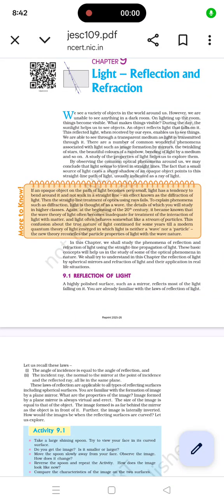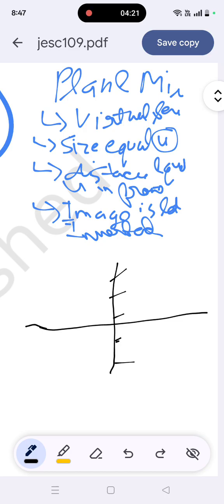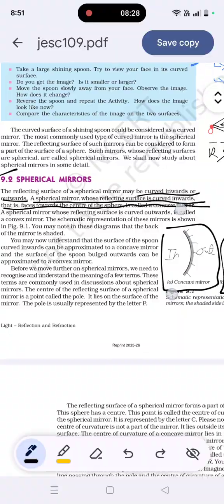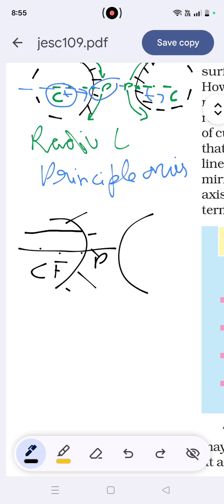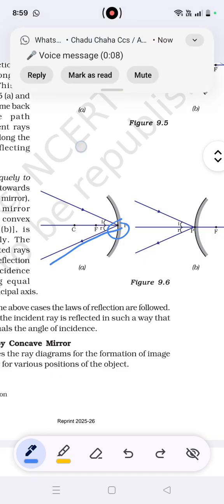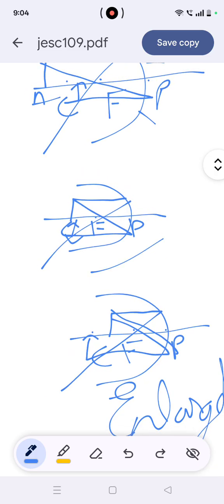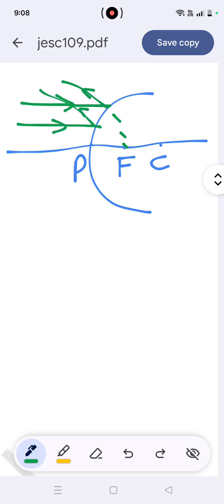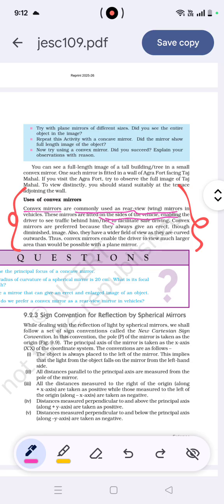Light reflection and refraction quick short with 100% understanding